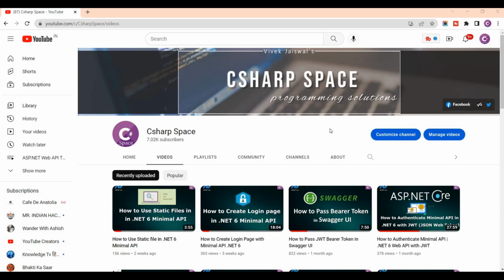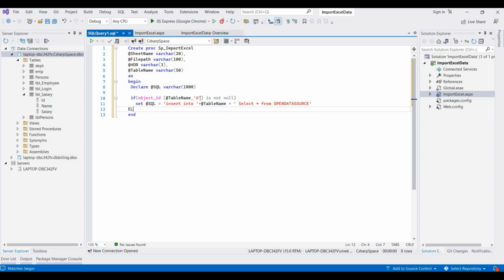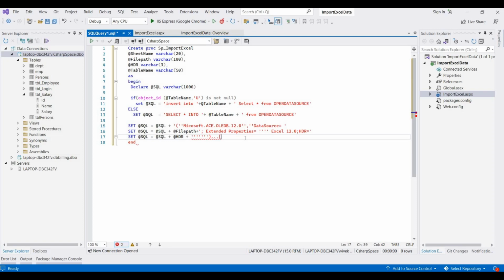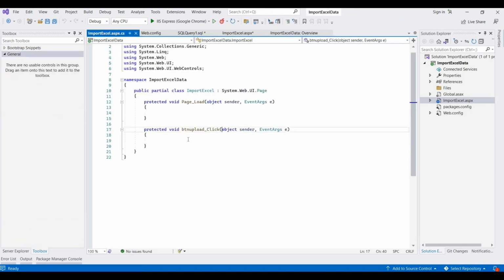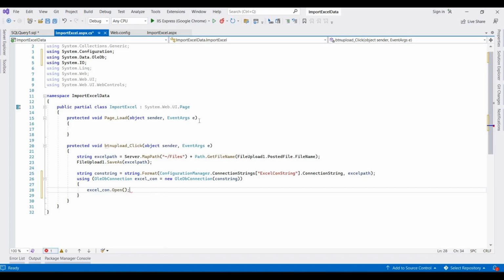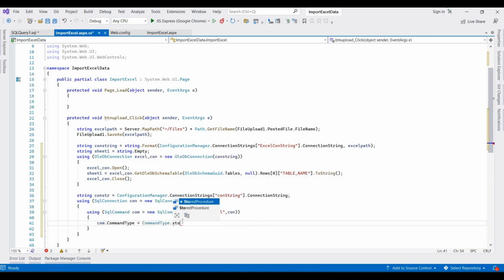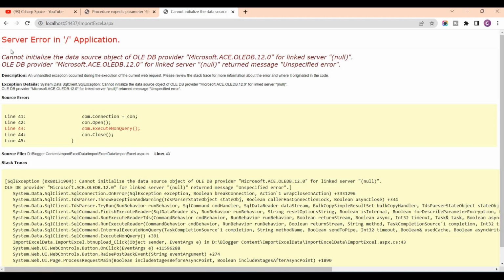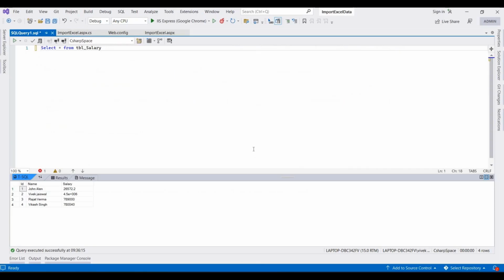How to Import Records from Excel to SQL Server Database using Store Procedure in ASP.NET C#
Here I have explain how to import records from excel file to SQL server database using stored procedure in ASP.NET C#. Excel data programmatically imported to  SQL server database.

Following is solution of error that may occurred while importing data into SQL server database using Stored procedure

; SQL Server blocked access to STATEMENT 'OpenRowset/OpenDatasource' of component 'Ad Hoc Distributed Queries' because this component is turned off as part of the security configuration for this server. A system administrator can enable the use of 'Ad Hoc Distributed Queries' by using sp_configure. For more information about enabling 'Ad Hoc Distributed Queries', search for 'Ad Hoc Distributed Queries' in SQL Server Books Online.:

Solution:
EXEC sp_configure 'show advanced options', 1
RECONFIGURE
GO
EXEC sp_configure 'ad hoc distributed queries', 1
RECONFIGURE
GO

: The OLE DB provider "Microsoft.ACE.OLEDB.12.0" for linked server "(null)" reported an error. Access denied. Cannot obtain the required interface ("IID_IDBCreateCommand") from OLE DB provider "Microsoft.ACE.OLEDB.12.0" for linked server "(null)":

Solutions : EXEC master.[sys].[sp_MSset_oledb_prop] N'Microsoft.ACE.OLEDB.12.0', N'AllowInProcess', 1